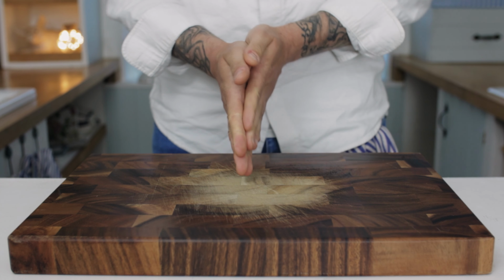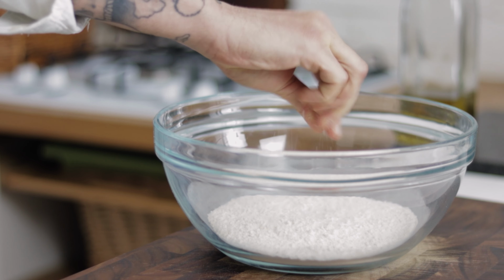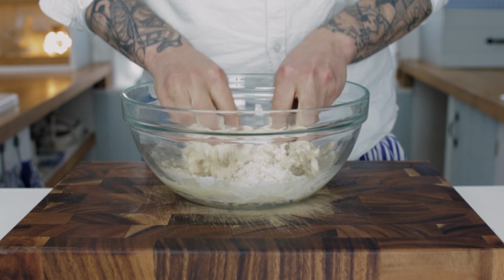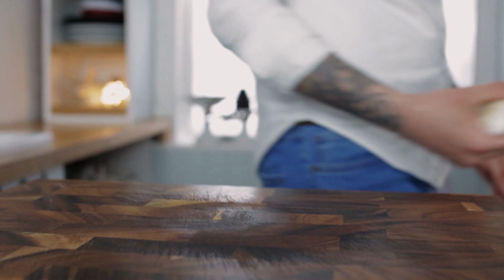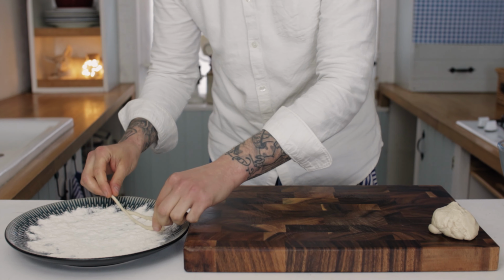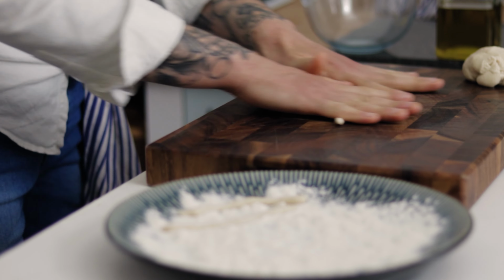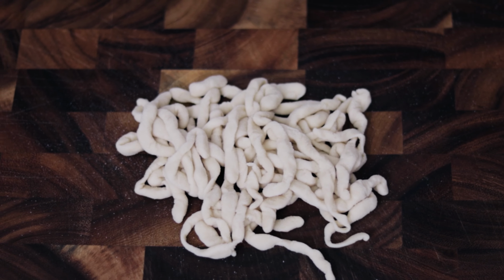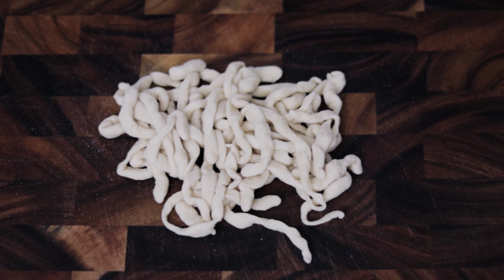What is Pici? and why you NEED to make it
How to make Pici Pasta, maybe the easiest fresh Pasta recipe EVER, NO Egg and NO Pasta machine required, hand rolled Tuscan Pasta you can easily make at home. The recipe is cheap and delicious. Pici only uses 3 ingredients, Flour, Water & Olive Oil and tastes so good, the whole family will love it. The easiest Hand rolled Tuscan Pasta, a classic from Italy

My recipe in this video is very easy, quick and fool proof to prepare and cook. Anyone can make this tasty and delicious dish for a date night, a dinner party, to feed the whole family, or to impress your friends. This recipe is hearty and rustic, and so so tasty!